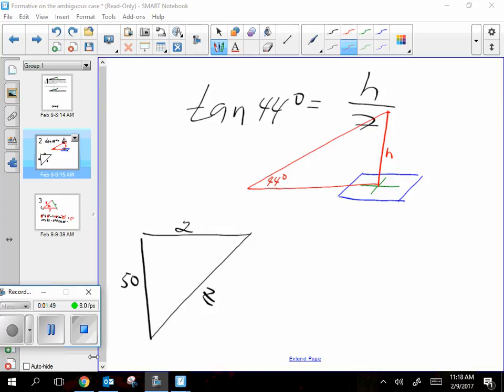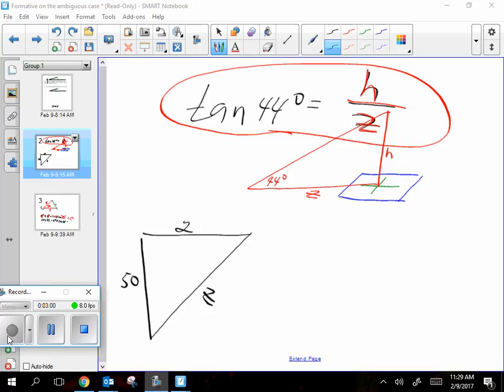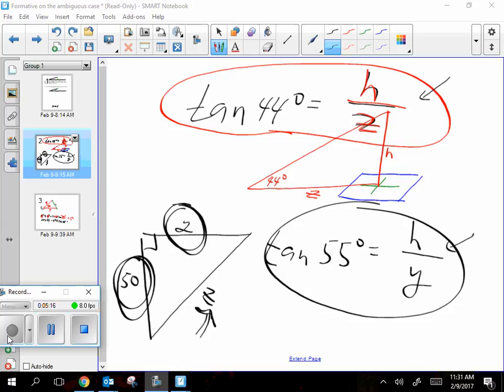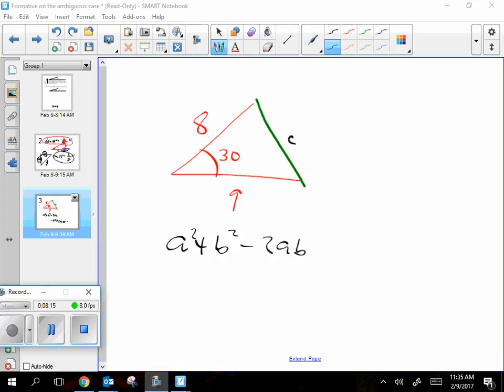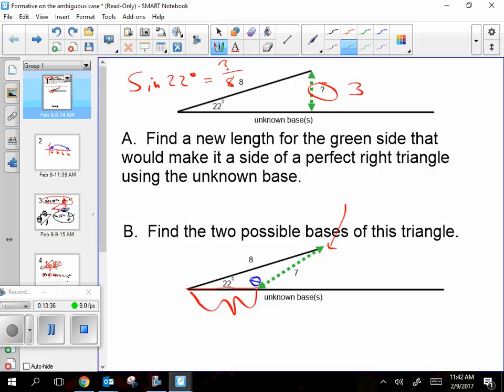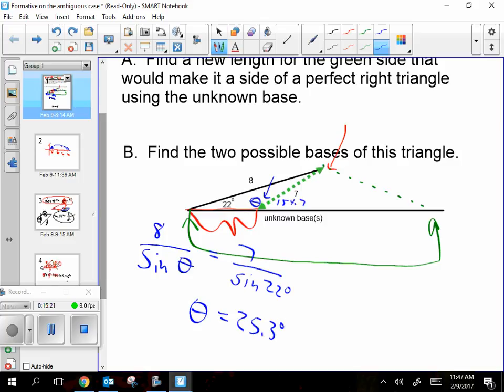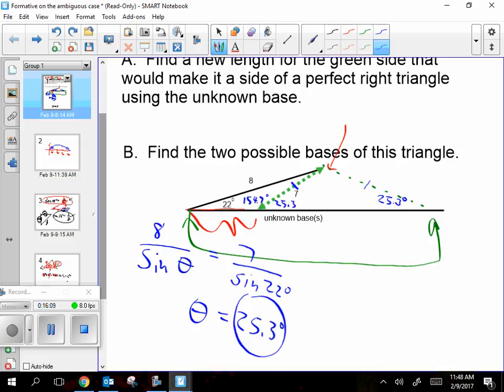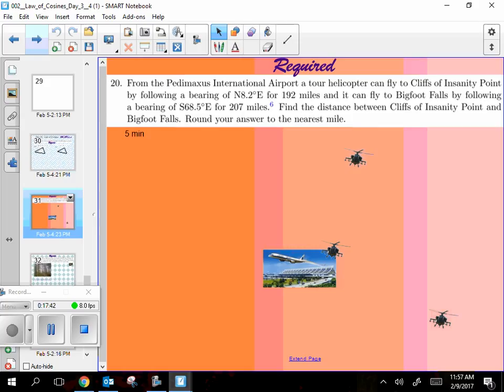February09 HPC Law of Cosines day 2 with some help with some ideas for the commons lab